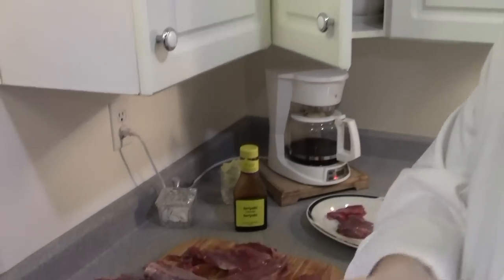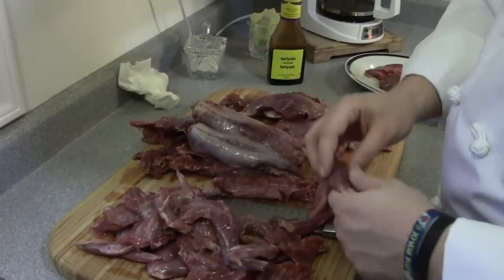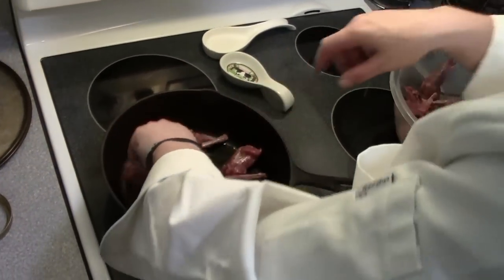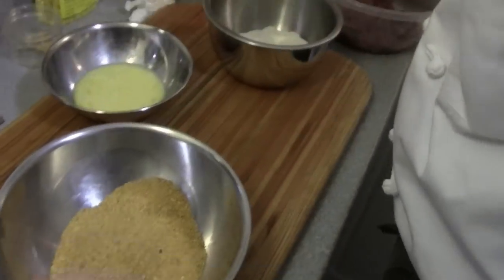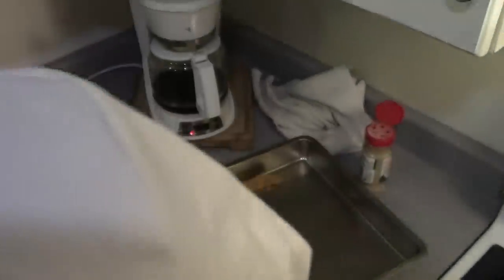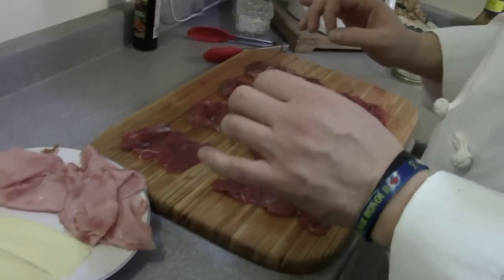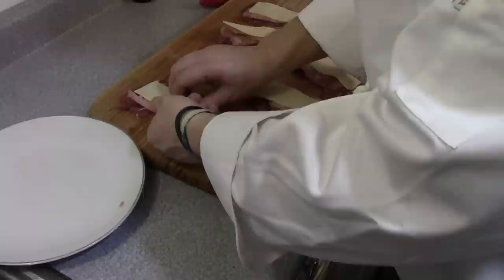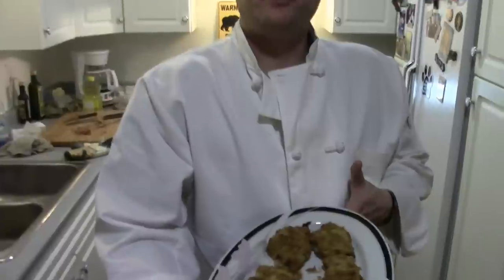Bunny stompin 2014 A